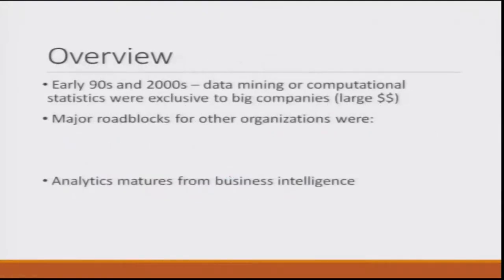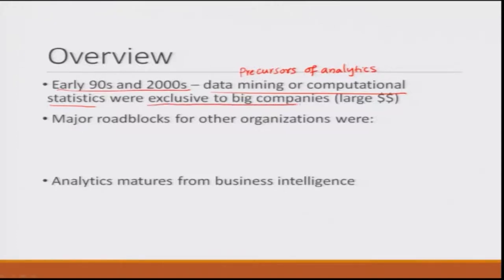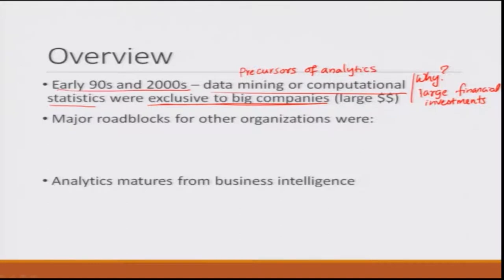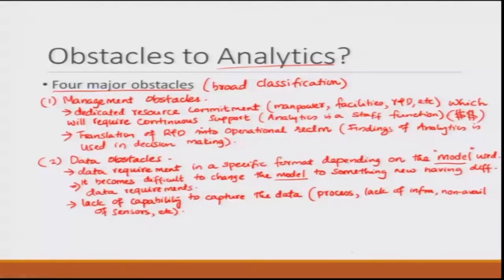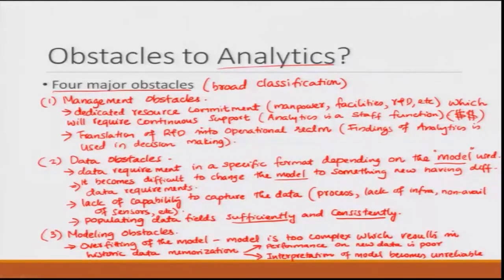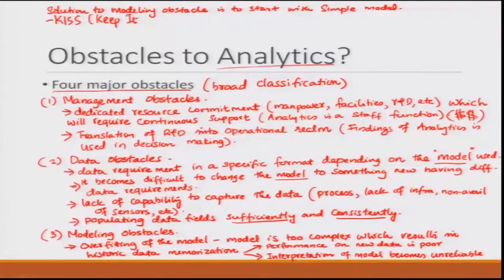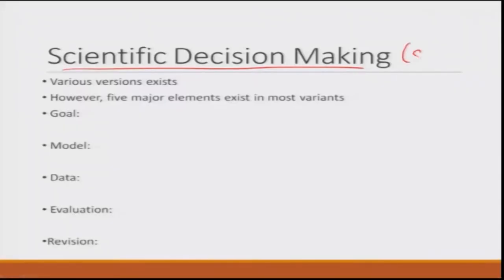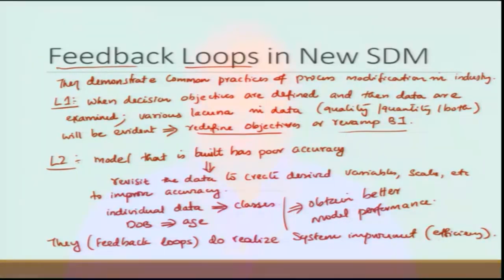Lecture 2: Analytics for Decision Making Support